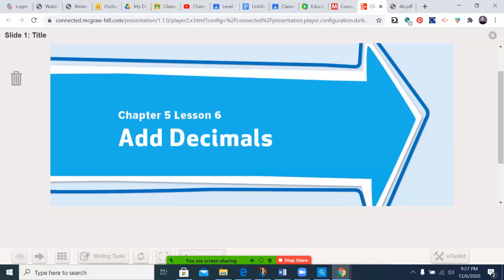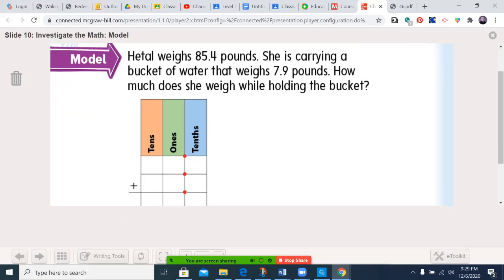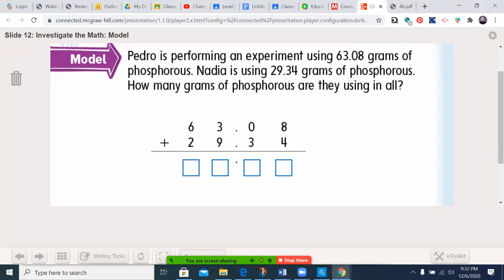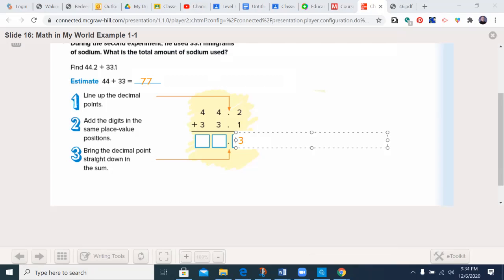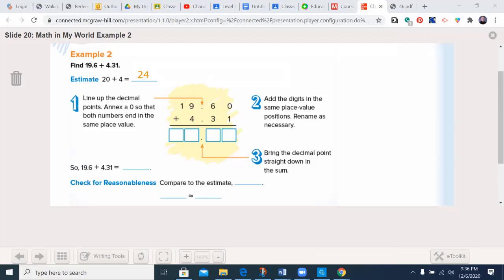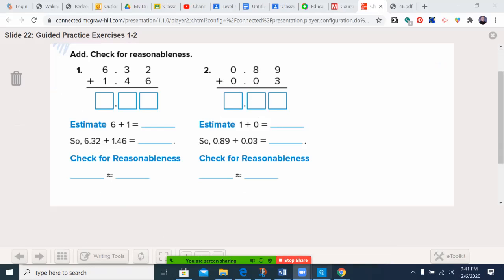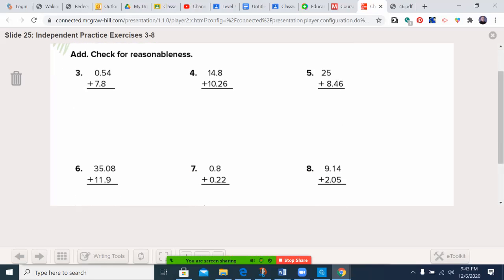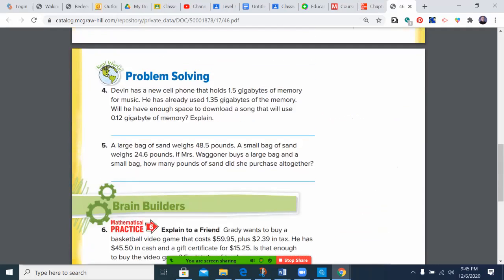Grade 5 My Math Chapter 5 Lesson 6